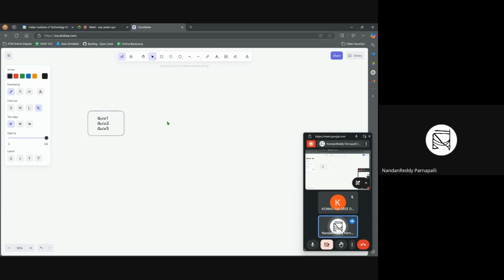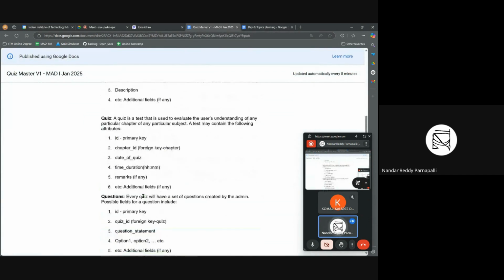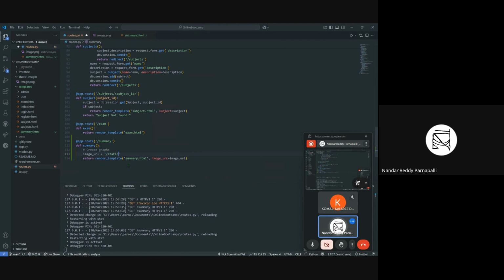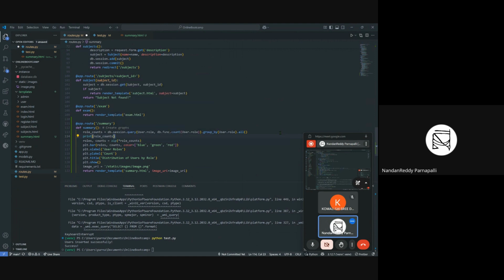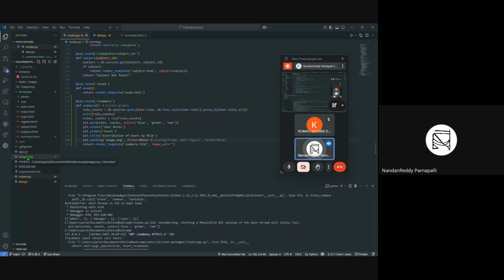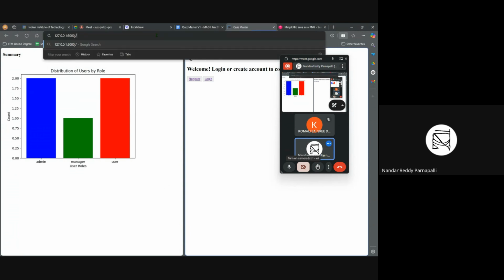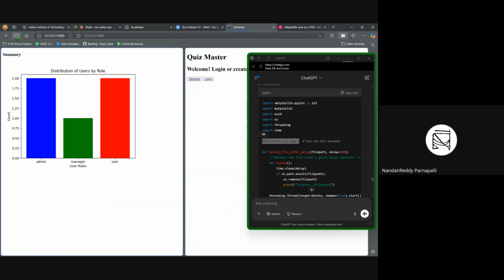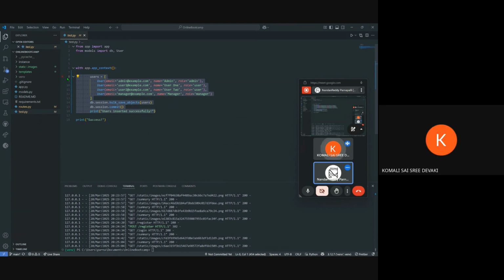MAD1 bootcamp day 6